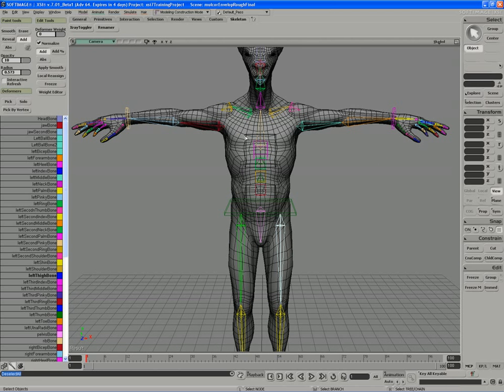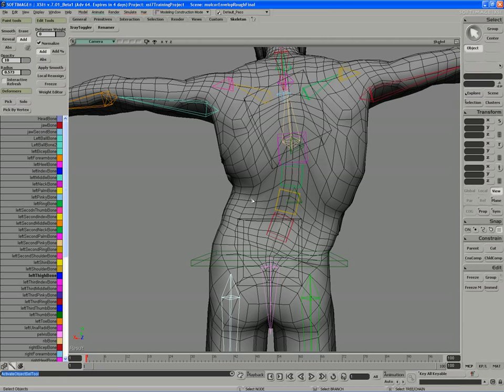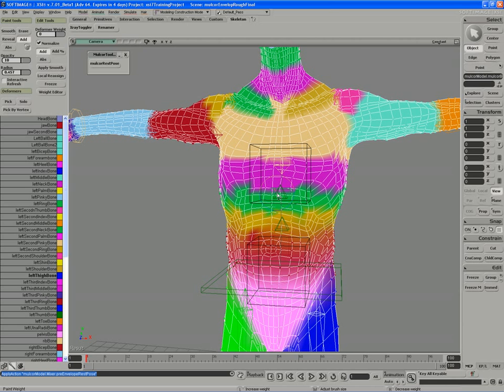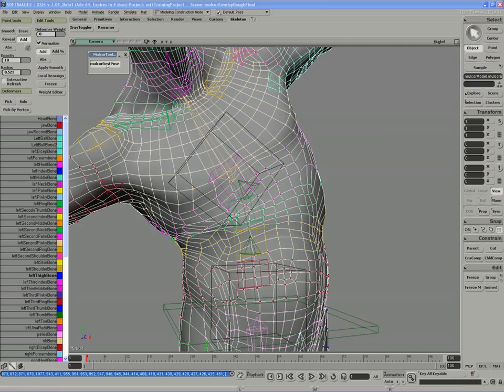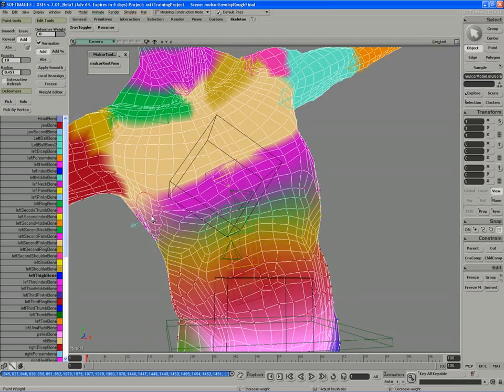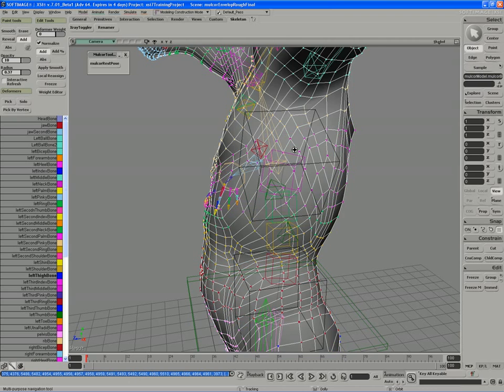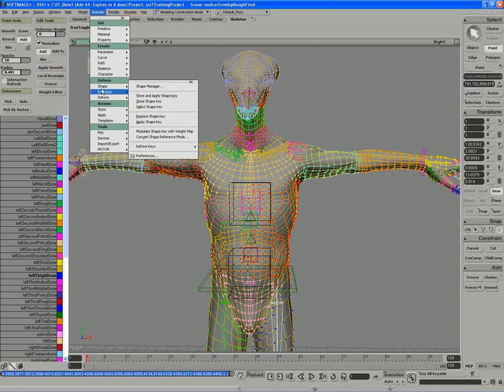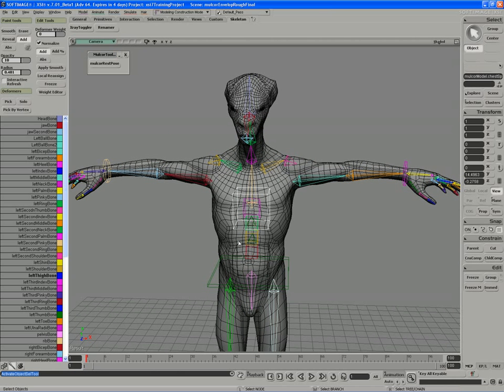33. Torso Painting Vertex by Vertex, Add Weight, Smooth Weight